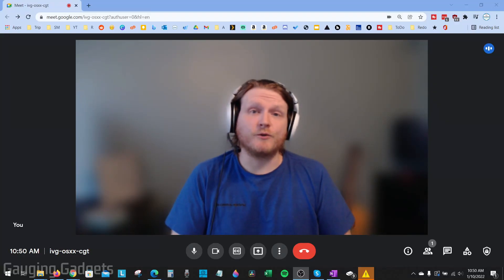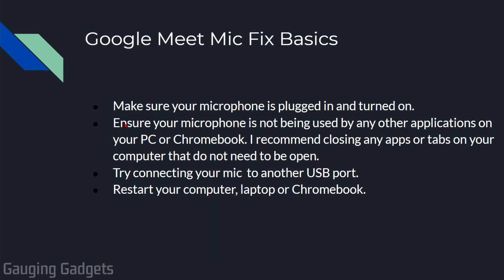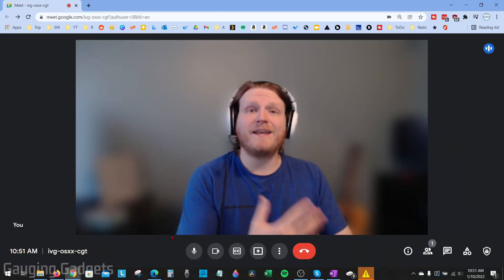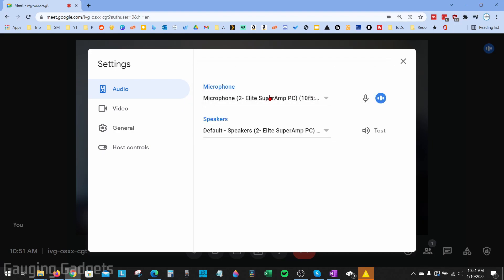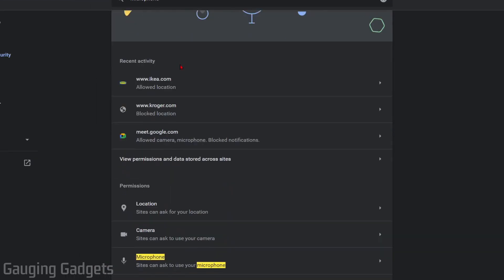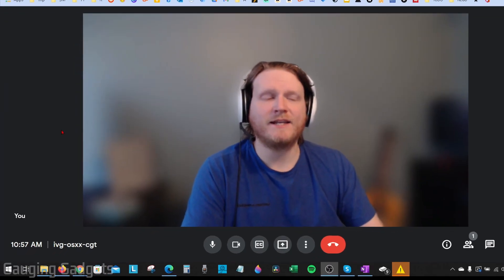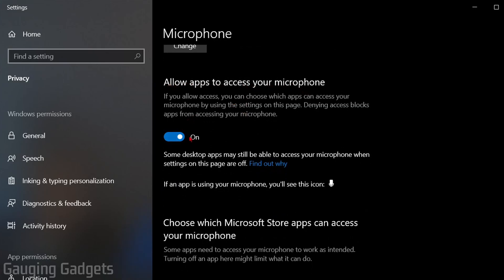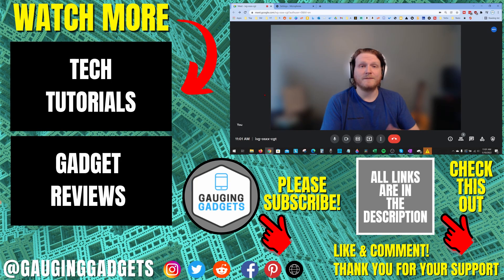How to Fix Mic Issues in Google Meet - Troubleshoot Microphone Not Working Google Meet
How to fix Microphone issues in Google Meet? In this tutorial, we troubleshoot your mic not working and hopefully fix any issues you're having in Google Meet. This can fix issues related to people not able to hear you, your mic not turning on, your microphone volume being too low, and many other Google Meet mic related issues.

Follow the steps below to try and solve any microphone issues in Google Meet preventing your mic audio from working.
 • Ensure your mic is not muted in Google Meet.
 • Make sure your microphone or webcam is plugged in and turned on.
 • Ensure you have the correct microphone selected in Google Meet
 • Ensure your microphone or webcam is not being used by any other applications on your PC. I recommend closing any apps on your computer that do not need to be open.
 • Try connecting your webcam or mic to another USB port.
 • Restart your computer or laptop.